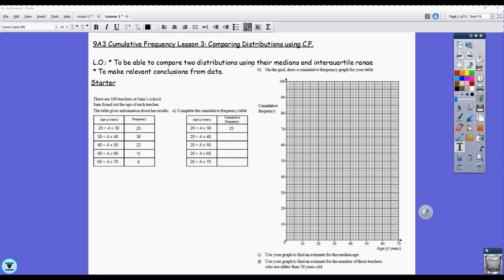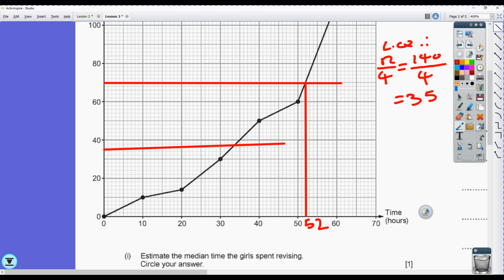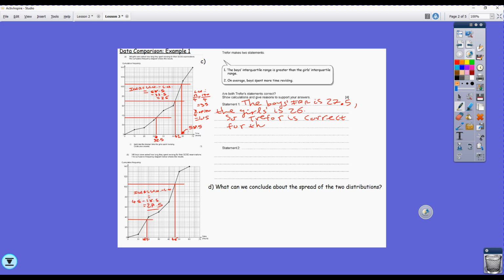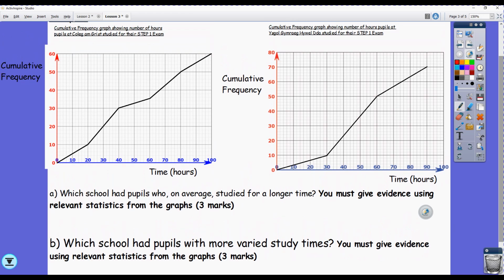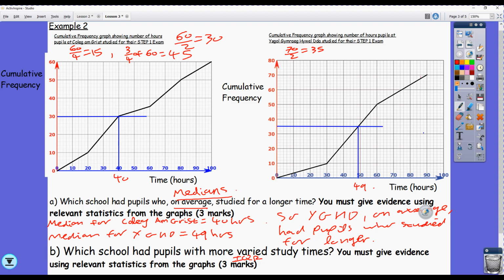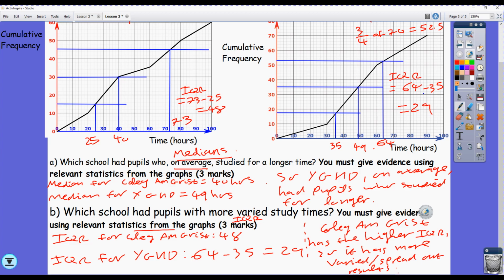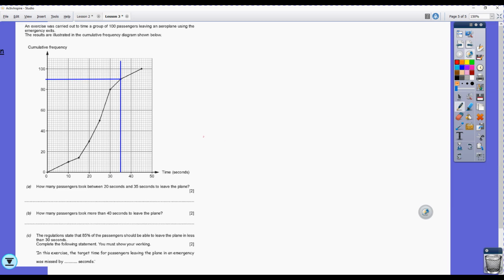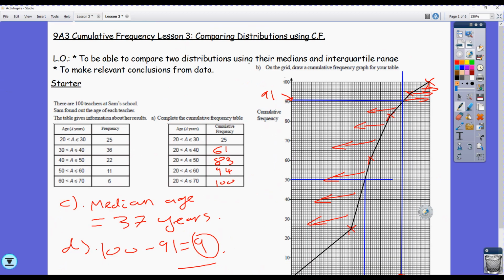Cumulative Frequency Lesson 3: Comparing Distributions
We learn how to use the median and interquartile range to compare two distributions.